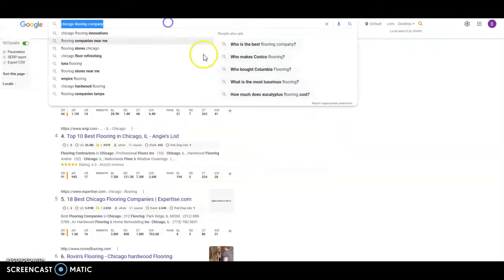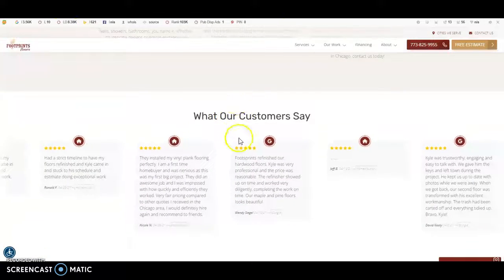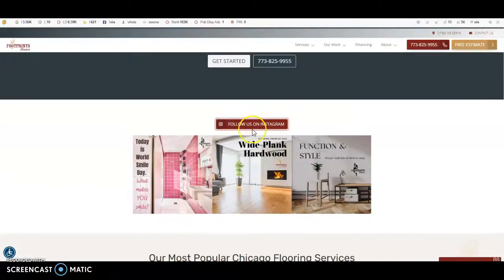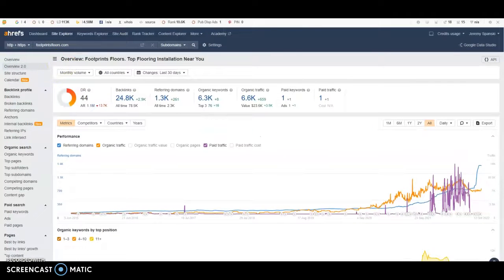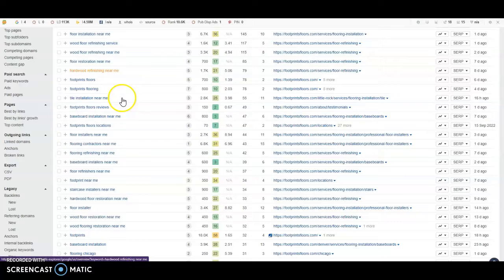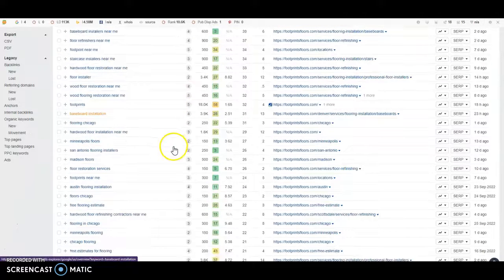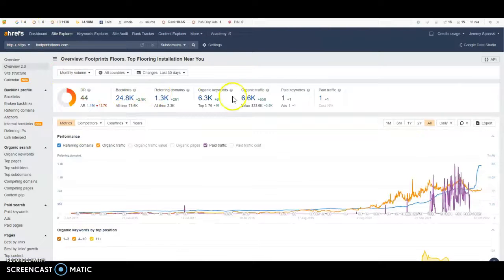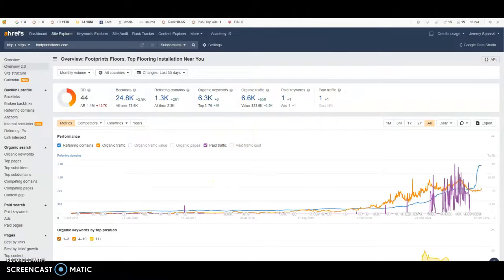Chicago Flooring Group-Chicago, IL